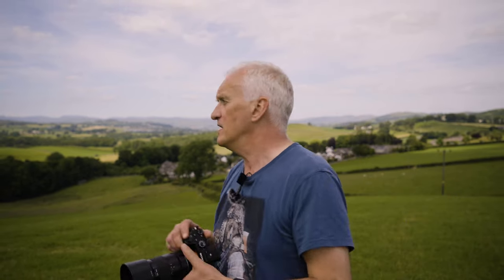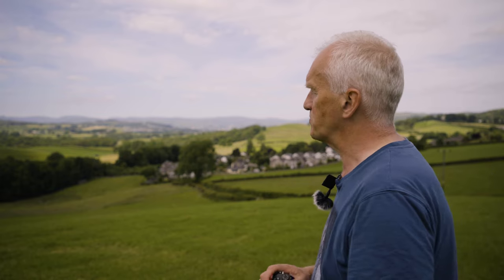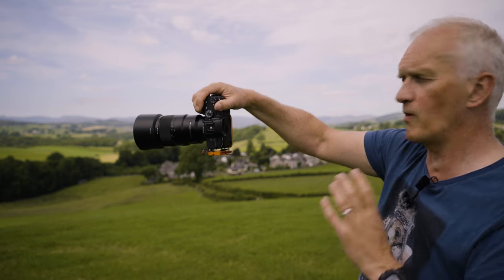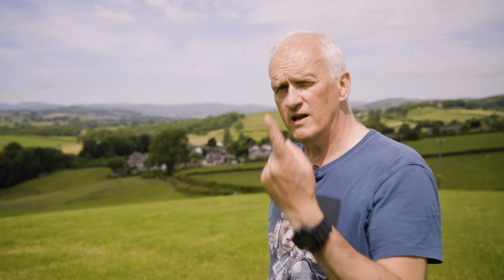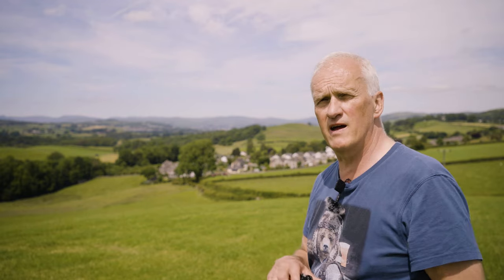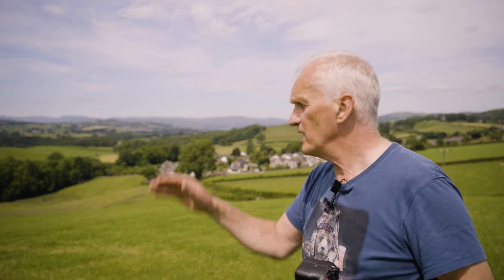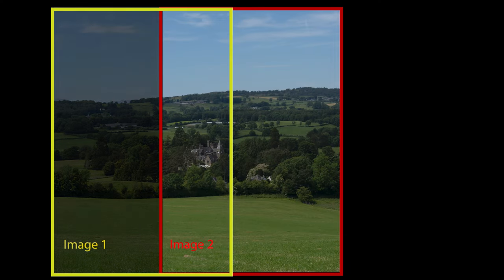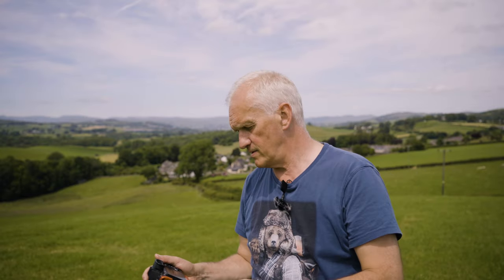Why you Don't need a Tripod to Take a Panoramic Photo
In this video,  I will show a very effective way to take a panorama photo without using a tripod or panoramic head, in fact without using any special equipment at all.